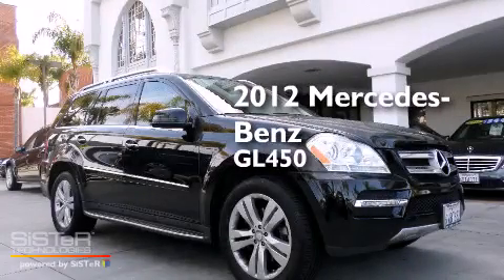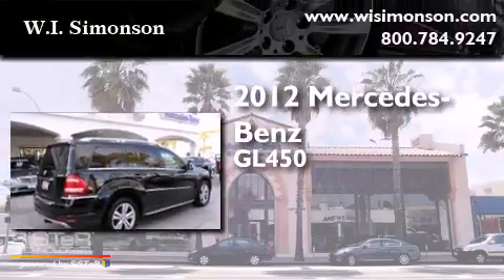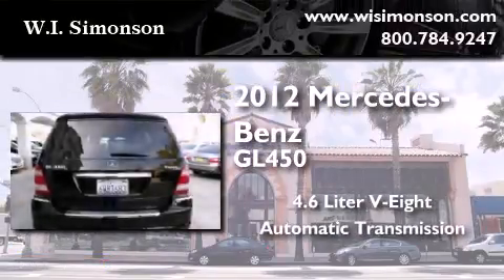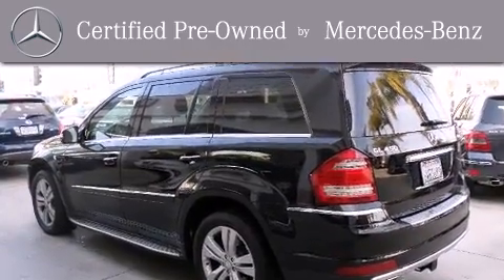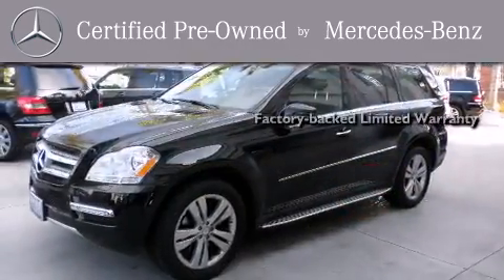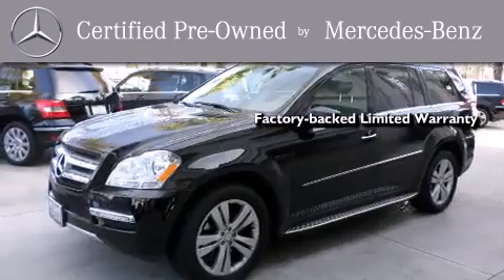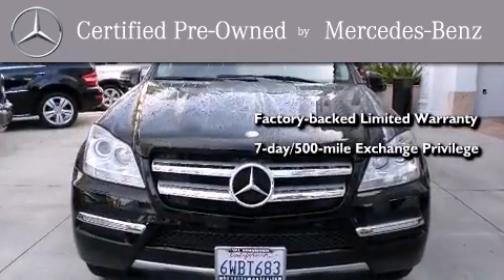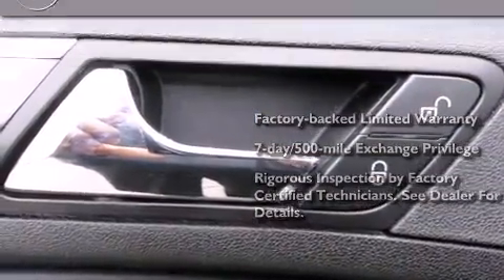Pre-Owned 2012 Mercedes-Benz GL450 (4matic 4dr GL450) Santa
We have been honored to serve the Santa Monica CA area , we promise that your experience at our dealership will exceed your expectations ! Year : 2012 Make : Mercedes-Benz Model : GL450 Engine : 4.6L V-8 cyl Trans . : Automatic Exterior : Black Miles : 31,821 Interior : Black Stock : LCA788868 W.I. Simonson 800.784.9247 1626 Wilshire Blvd Santa Monica , CA 90403